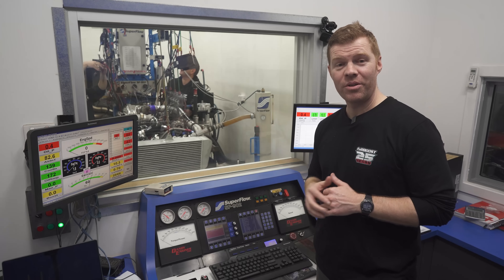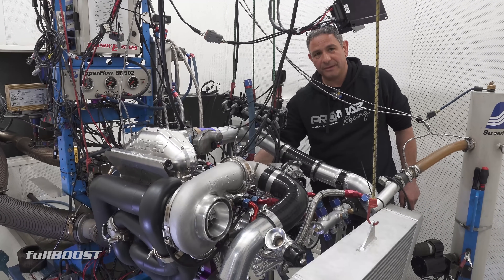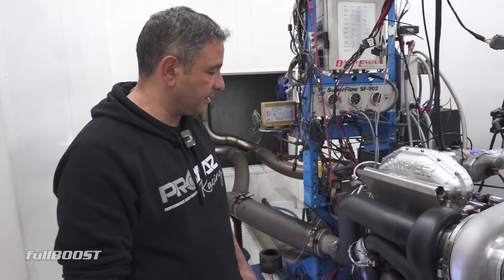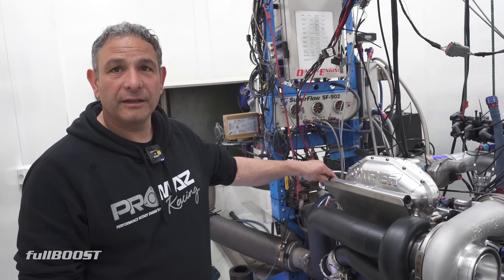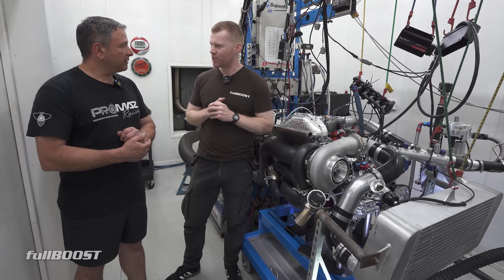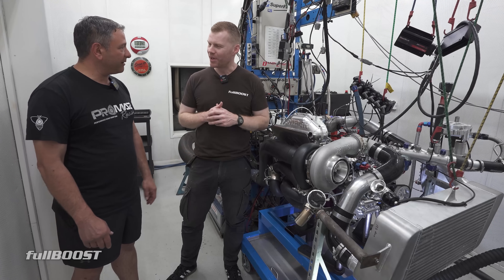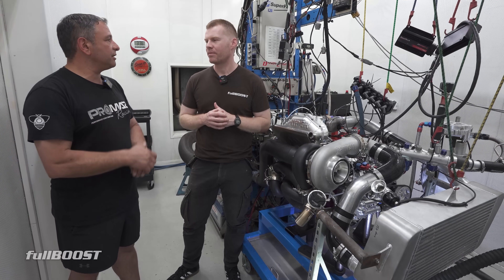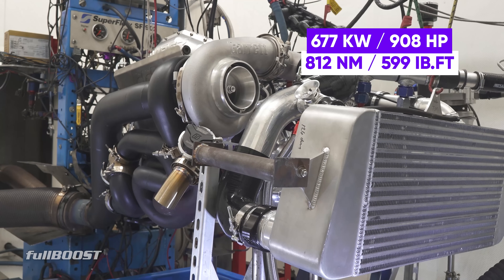Building the best Mazda 20B street response rotary engine | fullBOOST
Its not often we get to film a Mazda rotary engine on an engine dyno. This 20B 3-rotor engine built by Promaz Automotive was setup to be a responsive allrounder to be fitted into an FD RX7 street car. The engine features Billetpro billet engine plates, a Garrett G45 turbo and Fueltech EFI. We caught up with the team during the tuning process.